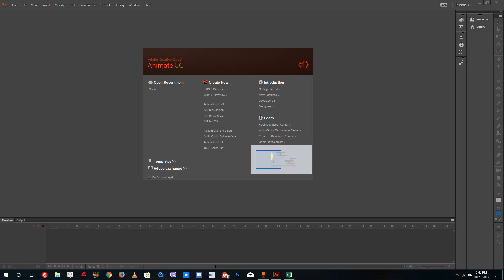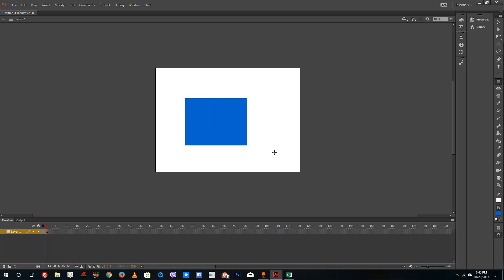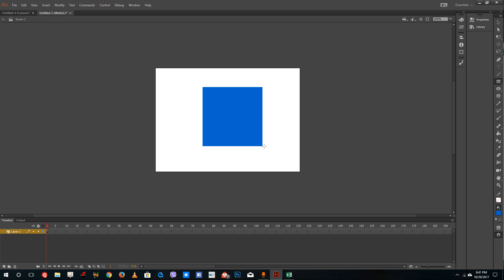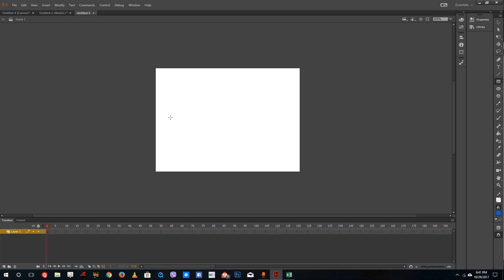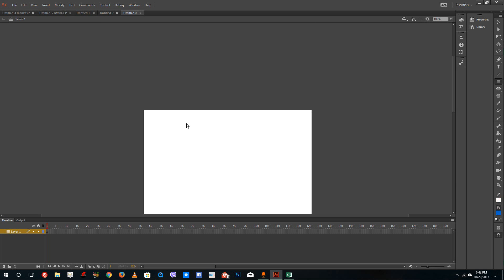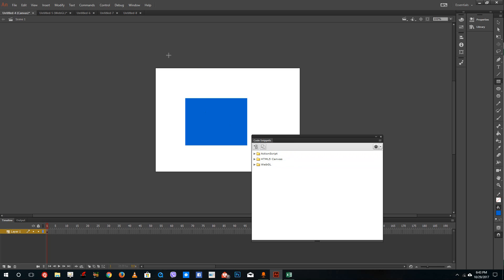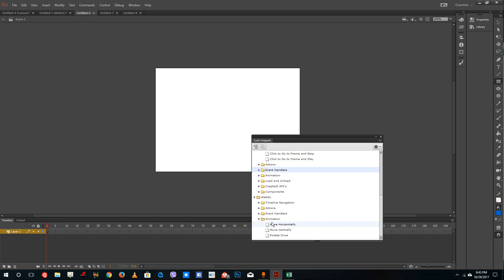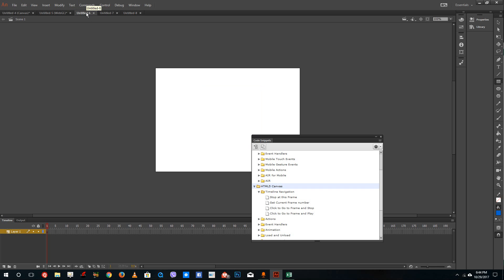Adobe Animate Tutorial - Lesson 2 - Animate for Web, Apps and Animation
In this tutorial we will discuss about the use of Animate for Web, Apps Development and Animation